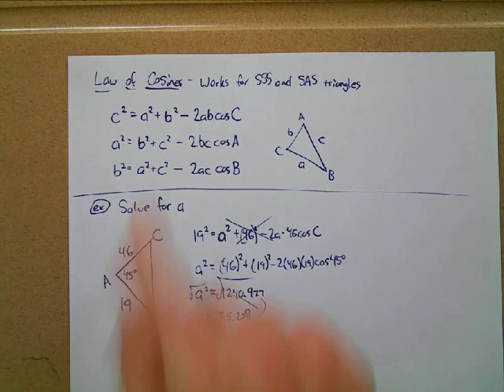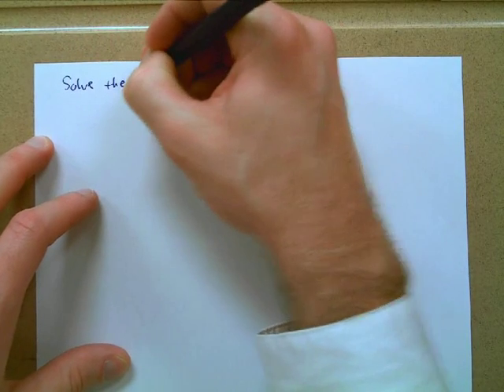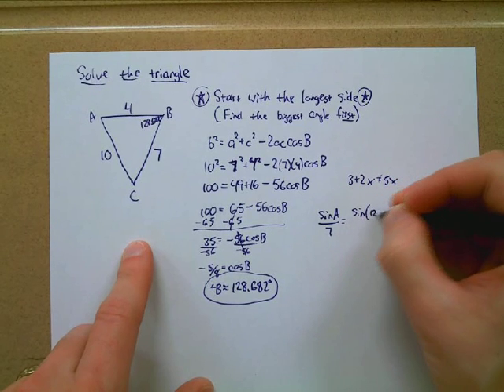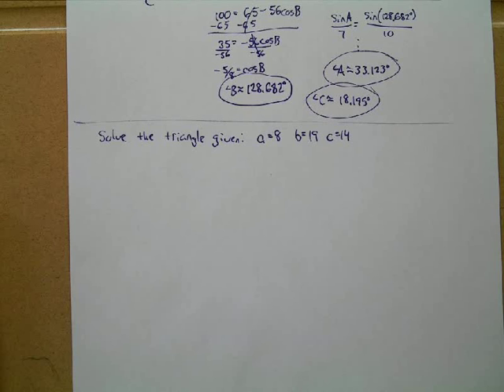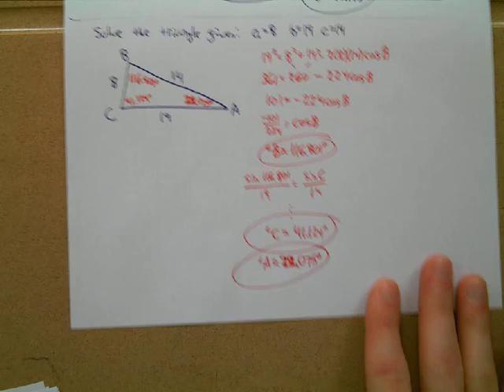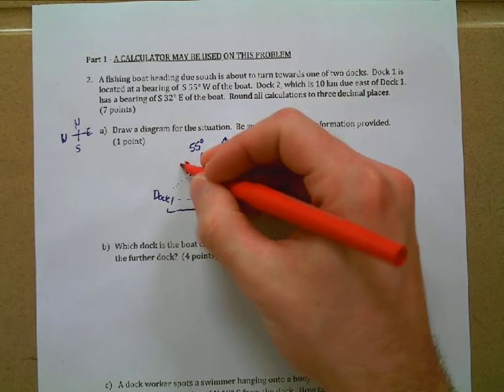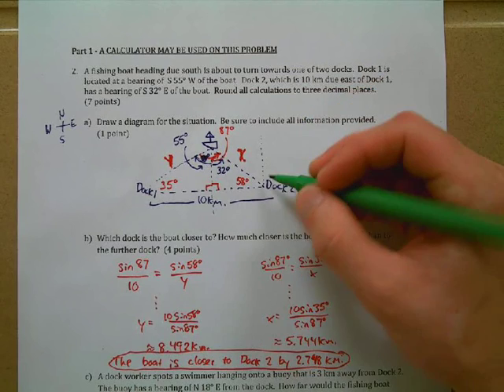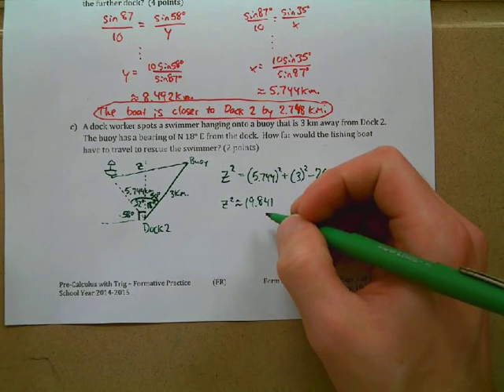11/30/2016 Law of Cosines Part 2